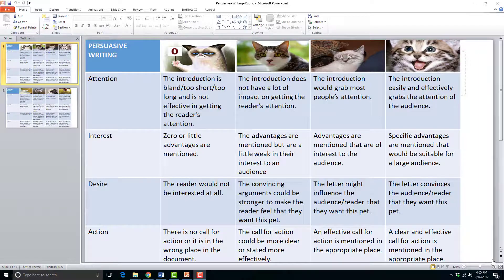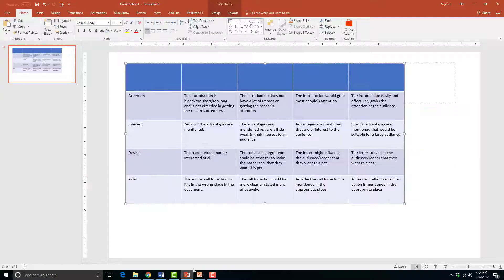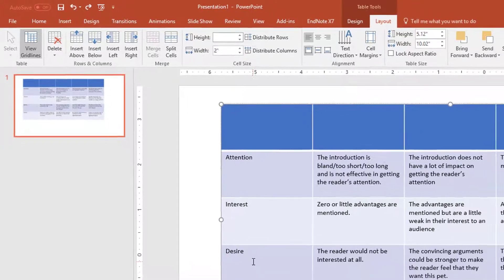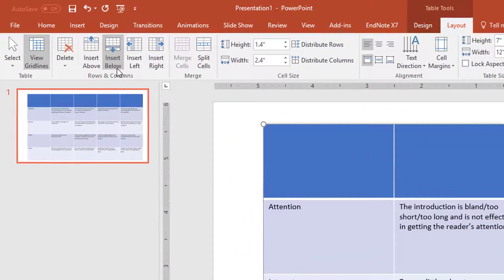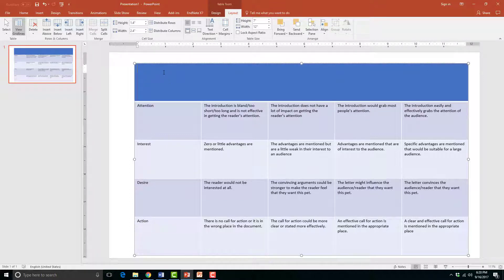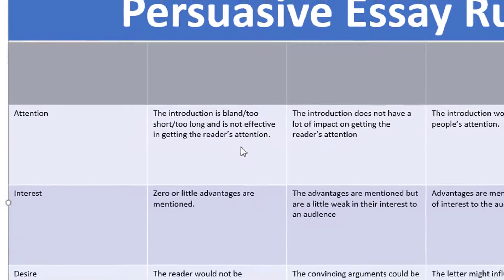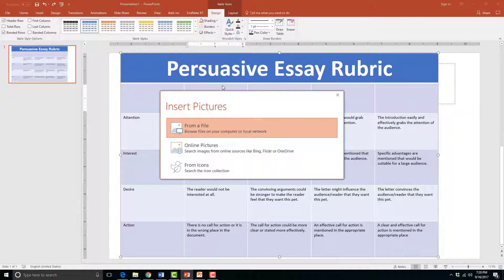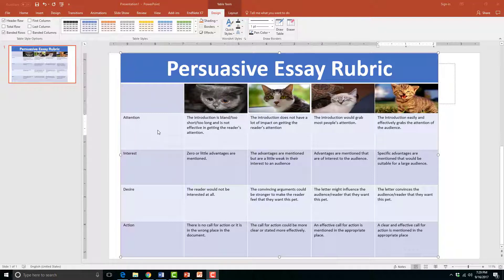Tables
In this video tutorial, we will go over how to use tables in PowerPoint.

First, let’s create a table with 5 rows and 5 columns. I will go to the Insert table command in the Insert tab. Then I will float my mouse over the table grid 5 squares to the right, which will represent my columns and 5 squares down, which will represent my rows.

Entering Data

To enter data into the cells I can use the navigational arrows on my keyboard or use the tab command. Right now I am entering data into a cell and will press down to move to the next cell, then enter more text. Let’s skip forward to the whole table being filled in with my text.

Notice that my text is smaller than it was before. If you want to change the text size in a table to fit on the page, you can change the text size just like you would in a content placeholder by selecting your text and changing the size in the home tab, in the font group.

Resize Rows, Columns, and Tables

To move the table, you can move your mouse to an outside border of the table, wait until the mouse pointer turns into a four-way handle, then click and drag the table where ever you need it to be on the slide. To resize the entire table you can click, hold, and move the corners inward to make the table smaller. You can also choose to resize individual columns and rows. To do this, go to the Format Tables Layout tab, and then in the cell size group, increase the height of the row, from 1” to 2”. If I wanted to make the rows an equal size instead of having only the height of my selected row bigger I could press “distribute rows” to do that. Be careful not to confuse cell size with table size. Let’s make the table bigger as a whole. You would do that in the Table size group. Let’s change the height of the table to 7” and the width to 12”.

Add Rows and Columns

I have to add a row at the bottom to enter more information. The way to add a row would be to click any cell in the bottom row of the table, then click on the Format Table Layout tab. In the Rows & column group, click insert below. This will insert a row below our insertion point.

Delete Rows and Columns

You can also delete columns and rows. On second thought, maybe I don’t need that last row and I want to get rid of it. To do this I will highlight the row that I don’t need. Then click on the Format Table Layout tab. In the Rows & column group, click the delete drop arrow and click “delete row”. This will delete the extra row.

Merge and Split a Table

Now I need to add a title in the first row. To do this I will have to merge the columns to make it one. I can do this by selecting the first row and then click on the Table Tools Layout tab, then click the Merge icon in the merge group. Now my first row has merge the columns and I can enter my title: “Persuasive Essay rubric”.

I can also split the cells in the table, which would be the opposite of merging them. Splitting allows you to split cells into more rows or columns. In this example, I want to add a picture depicting the four levels of assessment. I will need to split the first row. To do this, I will need to highlight the row that I want to split first, then I will click the split cells icon in the Format Table Layout tab. I will choose to split the row into 1 column and 2 rows by entering this information in the split cells dialog box. I will repeat these steps again so that I can split the empty row into five columns by choosing the 5 columns and 1 row in the split cells dialog box.